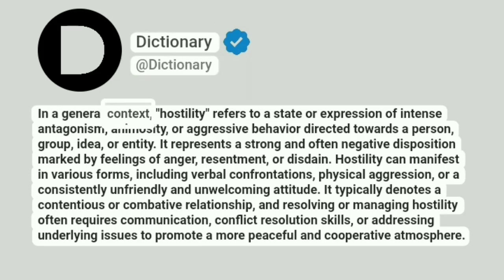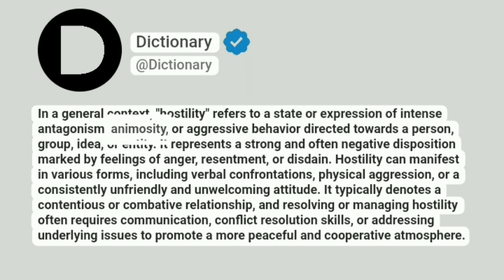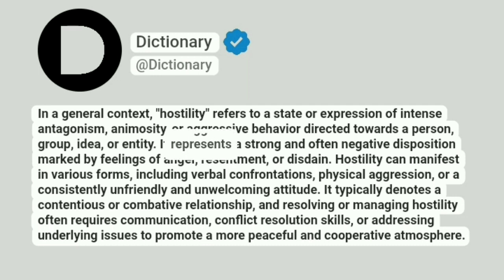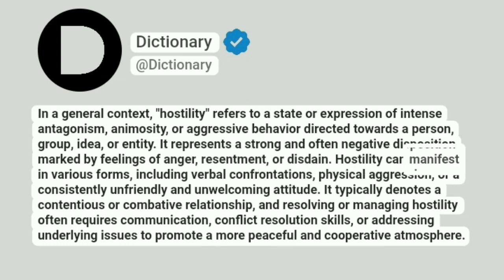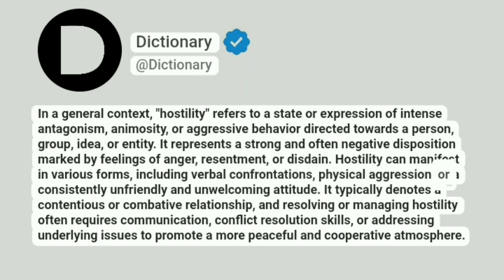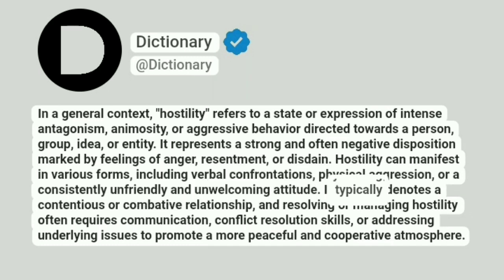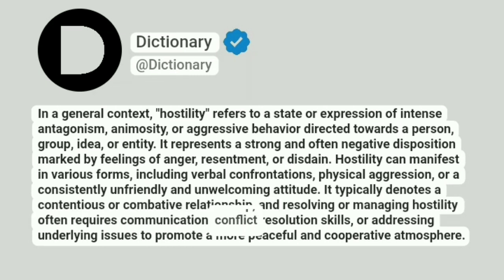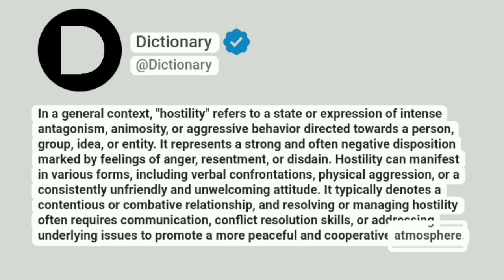Hostility Meaning In English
In a general context, "hostility" refers to a state or expression of intense antagonism, animosity, or aggressive behavior directed towards a person, group, idea, or entity. It represents a strong and often negative disposition marked by feelings of anger, resentment, or disdain. Hostility can manifest in various forms, including verbal confrontations, physical aggression, or a consistently unfriendly and unwelcoming attitude. It typically denotes a contentious or combative relationship, and resolving or managing hostility often requires communication, conflict resolution skills, or addressing underlying issues to promote a more peaceful and cooperative atmosphere.